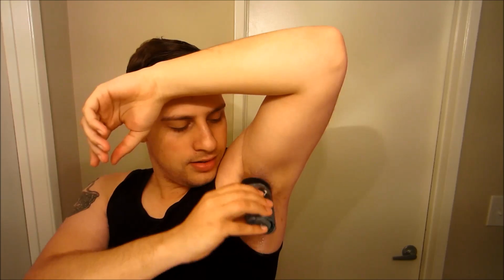How to Apply Deodorant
AJ Explain how to use deodorant.